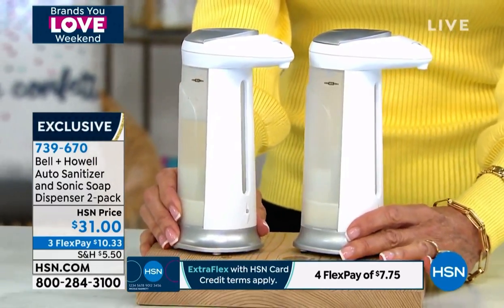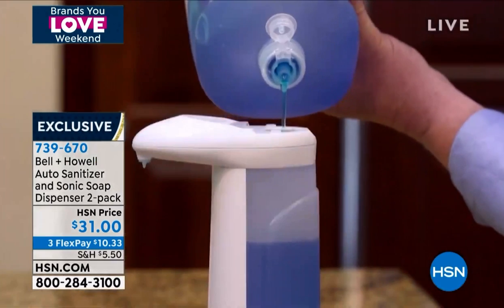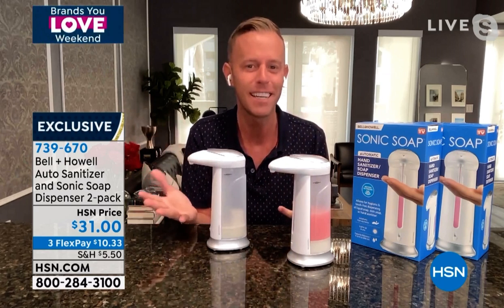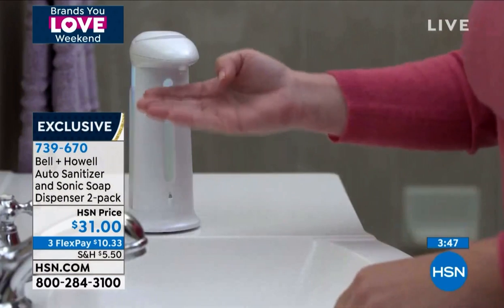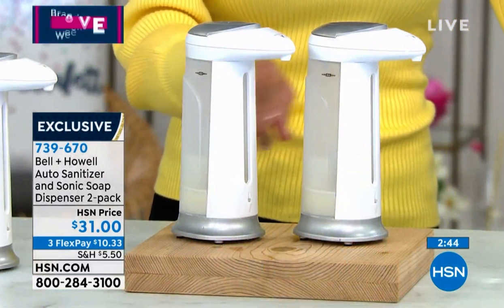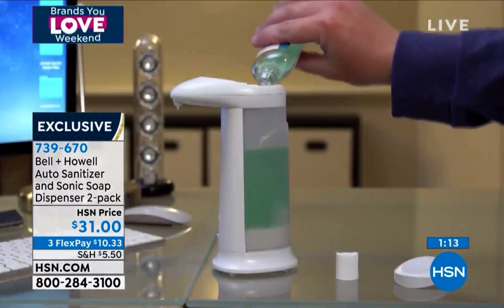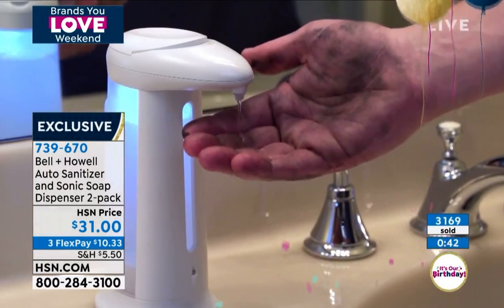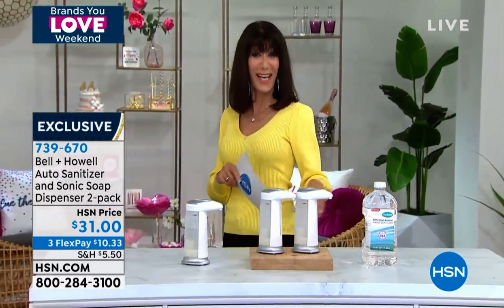Chad Allen® (TVchad®) and Bobbi Ray Carter Present the Sonic Soap 2pk on HSN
Chad Allen® (TVchad®) and Bobbi Ray Carter present Sonic Soap on HSN

Automatic Motion Activated Soap / Sanitizer dispenser

Air Date: 7/11/21 @ 10am

Bell + Howell Auto Sanitizer and Sonic Soap Dispenser 2-pack

Dispense the perfect amount of soap or hand sanitizer fast and easy with this touchless innovative design. The dispenser is battery-operated allowing you to put Sonic Soap anywhere you need it. Fill it with any of your favorite liquid soaps and watch it light up when dispensing.

2 Sonic soap auto dispensers
2 Instructions

One LED light (installed).

Features
Motion sensor automatically dispenses the perfect amount of soap or hand sanitizer

Touchless design
Hygienic
Touch-free dispensing
Use with any liquid soap, dish soap or hand sanitizer

Choose your perfect scent soap
EZ-View fill window

Know when it is time to refill
More than 9 oz. capacity
Battery-operated

Keep your countertop cord-free
Use anywhere you need soap or hand sanitizer
Pop top fill

Makes refilling easy
No drip silicone tip

Keep your countertops free of drips
Convenient on/off switch on the bottom

Turn off to save the battery when not needed
Lights up when in use

Know the soap is going exactly where you want